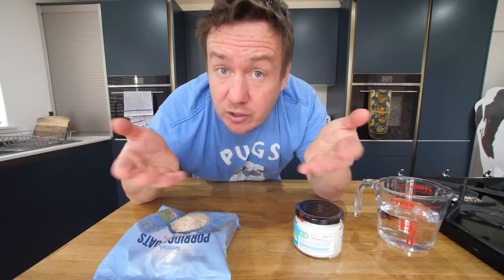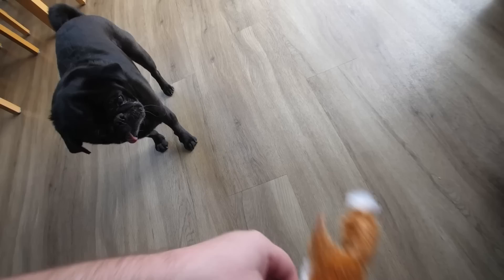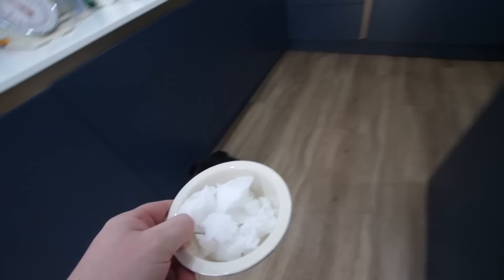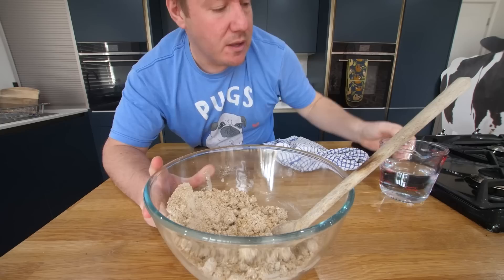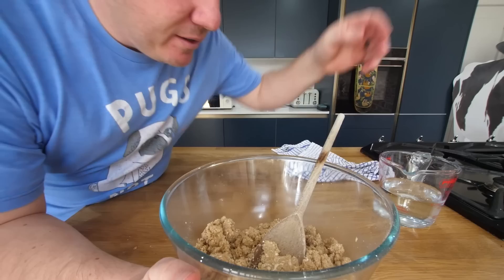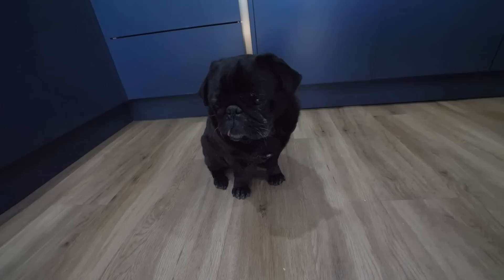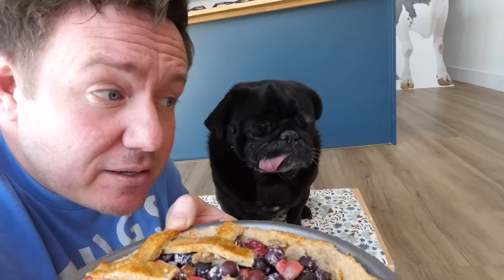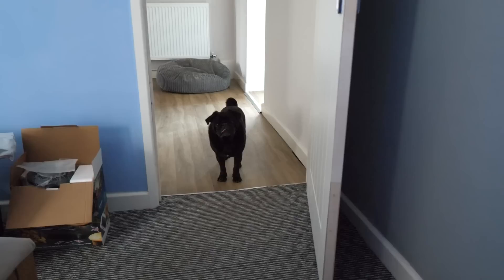I made a Fruit Pie for my Pug!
My Dog Boston has watched me play around with food for many Years, often what I make is not dog friendly, so today I wanted to have some fun & make him his very own fruit lattice pie that is completely safe for him to eat and I think after a little polite hesitation, he certainly liked it!

If you enjoyed this, you may like this dog friendly cake we made for Boston and Amy

Ingredients list:
380g porridge oats / oat flour
3tbsp coconut oil, warmed
1tbsp honey, plus extra for brushing
40ml water, plus more as needed
250g blueberries, washed
250g strawberries, hulled & quartered
½ tbsp cornflour
1 egg, beaten